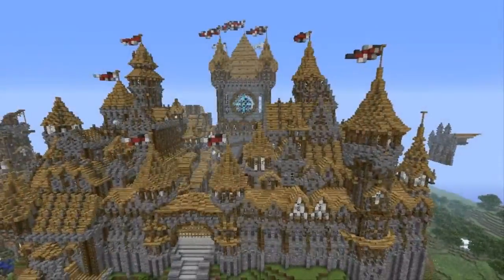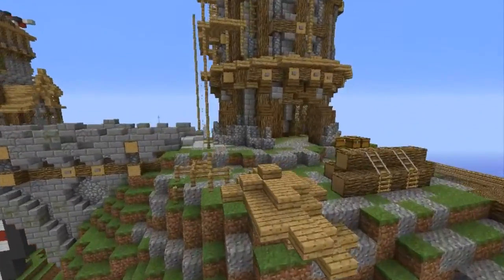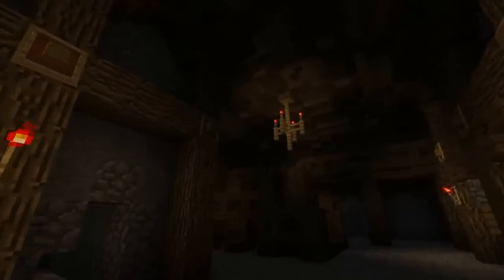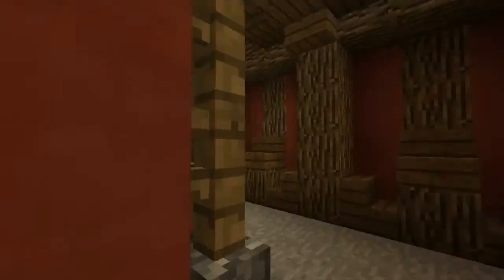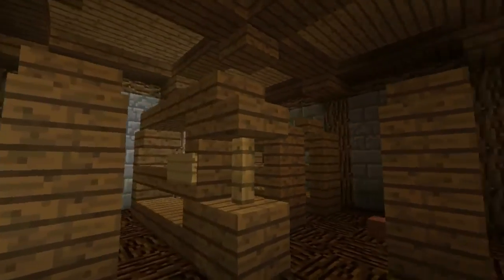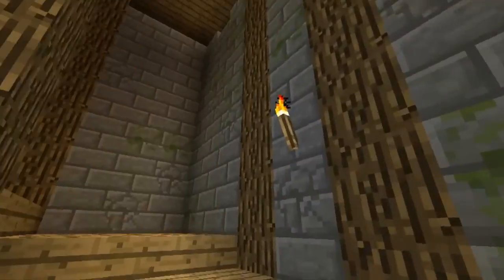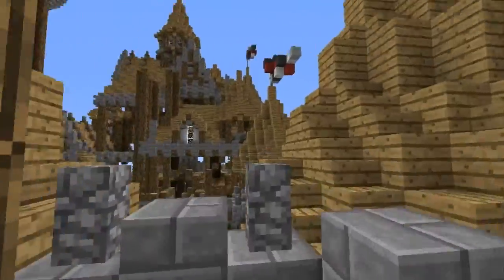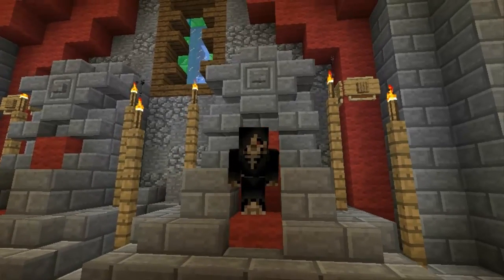Minecraft Medieval Castle Update #3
Yet another episode of the showcase series of our Huge Medieval Castle. We are still working alot on it but it takes a lot of time! When it is done we will release a download on PlanetMineCraft. You can check out the full playlist on our channel/feed.
I hope you've enjoyed watching this video,

Server IP: Theragan.Fluctis.Com